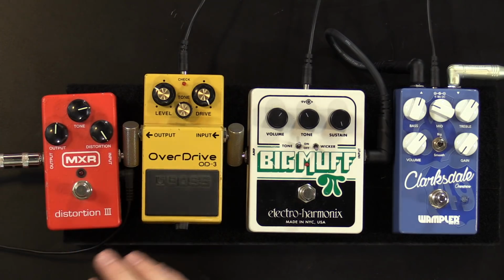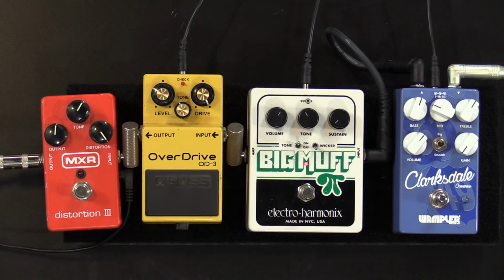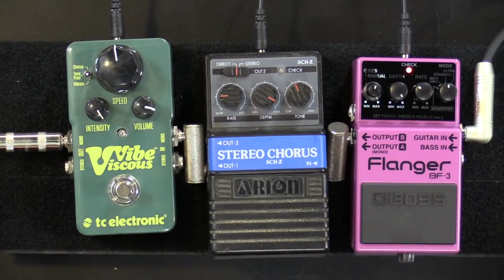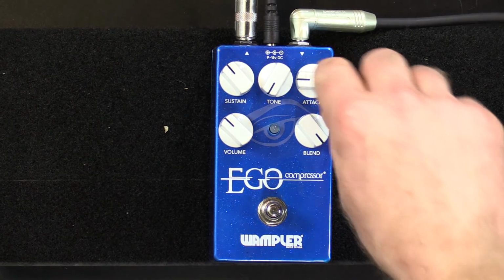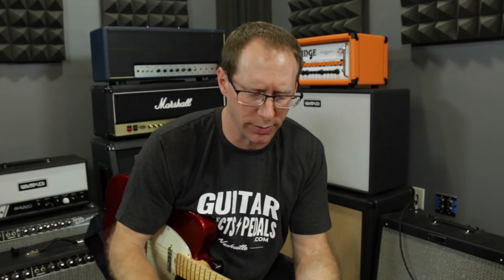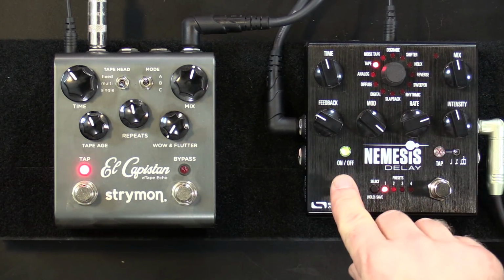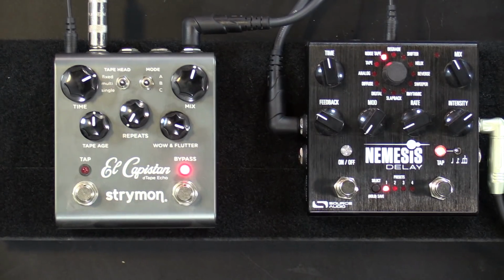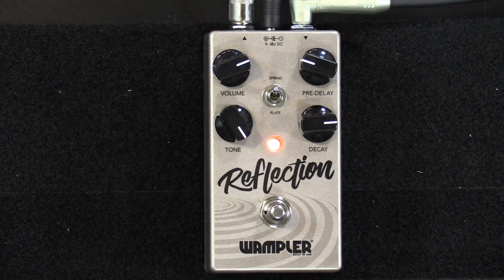Pedals 101: What do the knobs do on guitar pedals?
As a part of our "Guitar Pedal Basics" playlist, this is for those who are just getting started with guitar effects or who simply aren't familiar with the various labels for knob controls on guitar effects. While this may seem common sense to some, others might struggle and get confused with all of the different ways to not only control a guitar pedal or effect, but the name given to that control by the guitar pedal company or manufacturer.